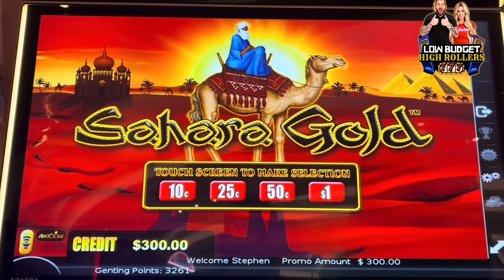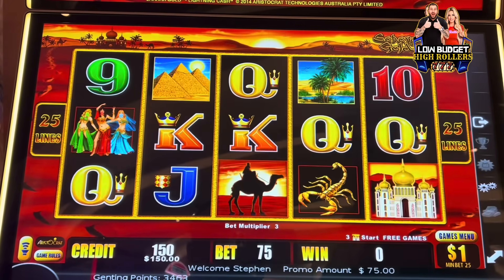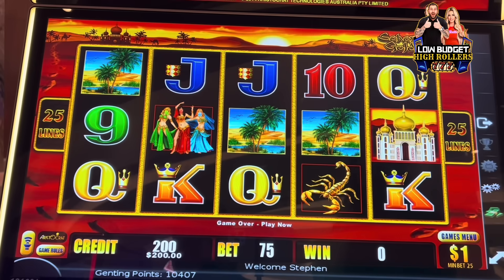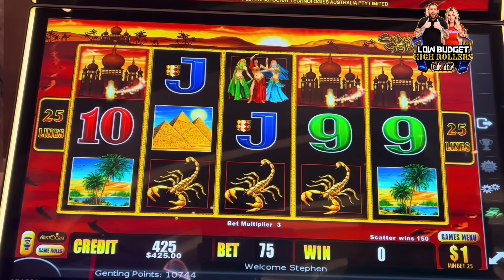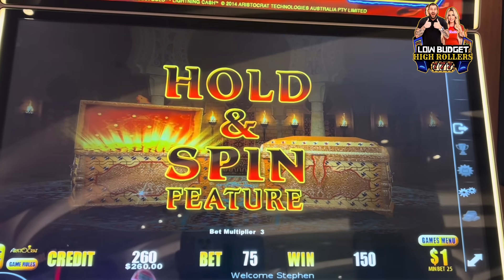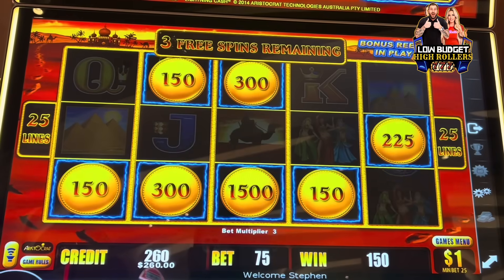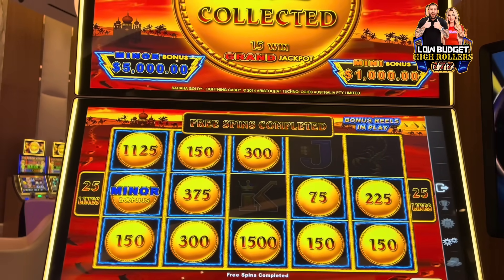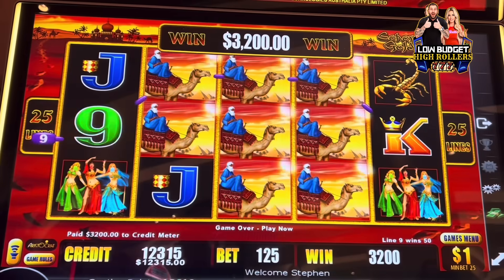GOOD THING I KEPT PLAYING!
M NOT your average slot player/table player i have abnormal luck in the casinos and in life i bet very HIGH LIMIT ON A LOW BUDGET i mostly only put $300 in a slot machine and get a jackpot! and kill it on the tables!

🛑ONLY PLAY WHAT YOURE WILLING TO LOSE!
© All uploads are the intellectual property of Filthy slot channel.
You do not have permission to re-use or publish any part of
them without our written consent.🛑